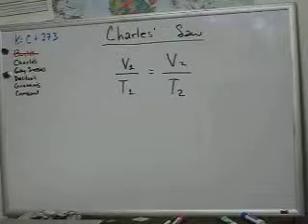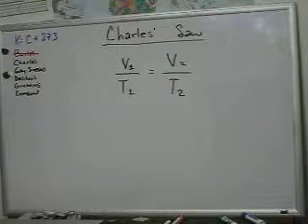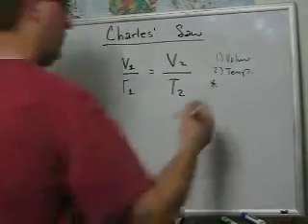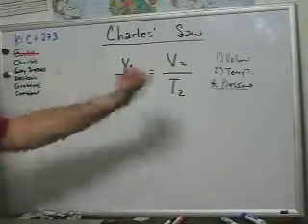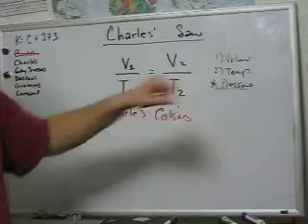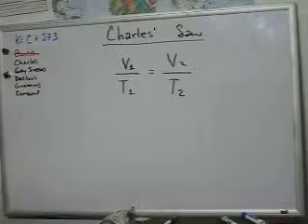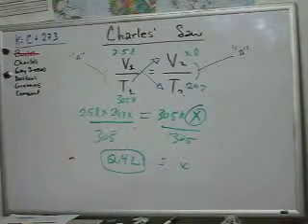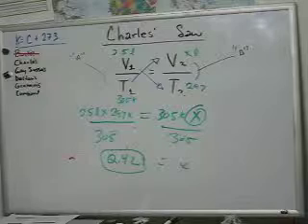Gas Laws III: Charles' Law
Introduction to Charles' law.